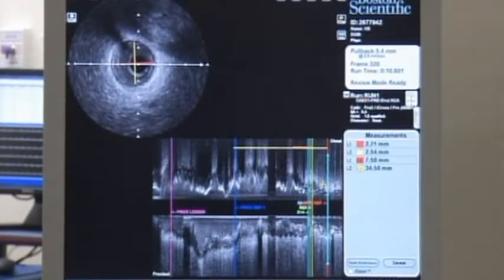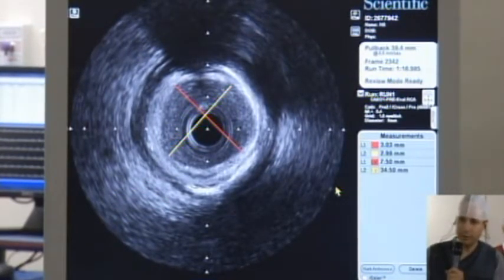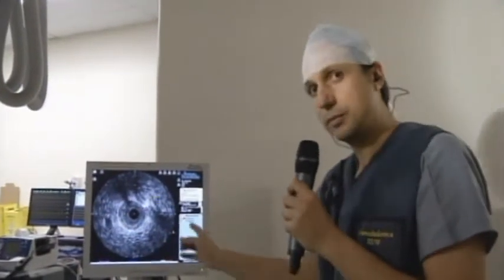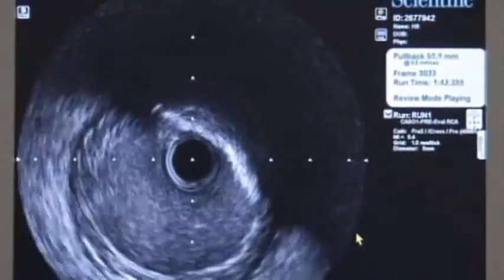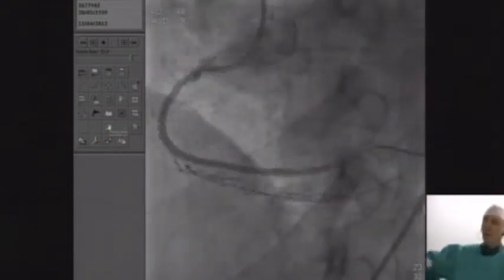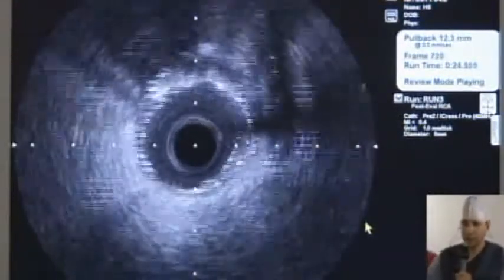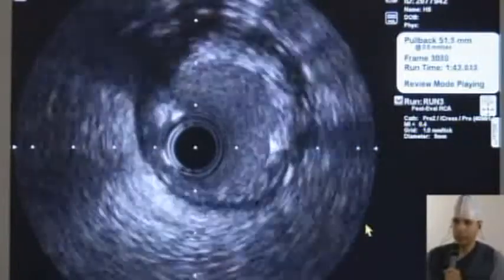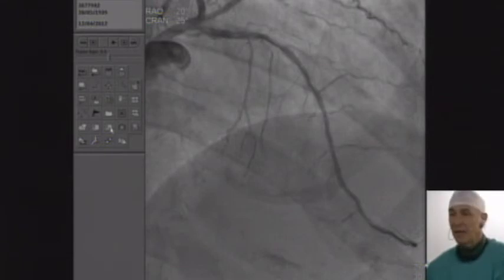Caso 05 - Edited Case LAA closure with the ACP - HCor - Part02